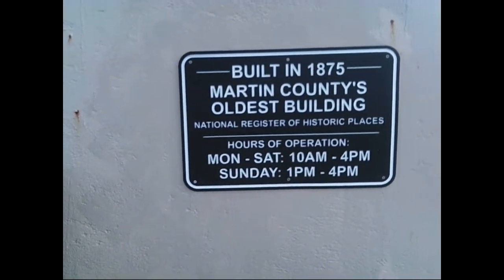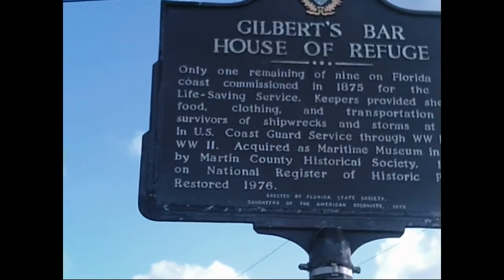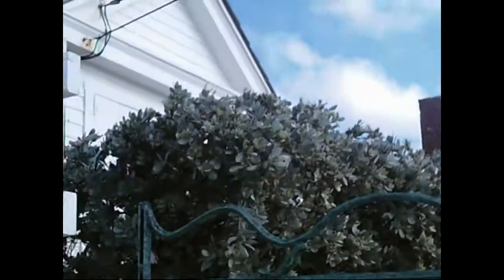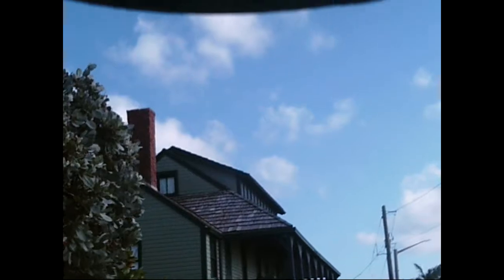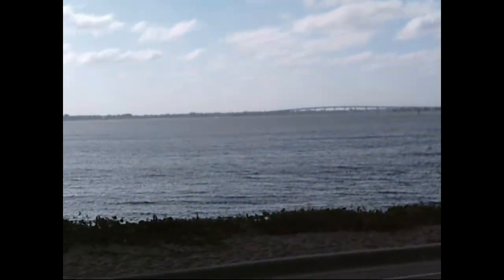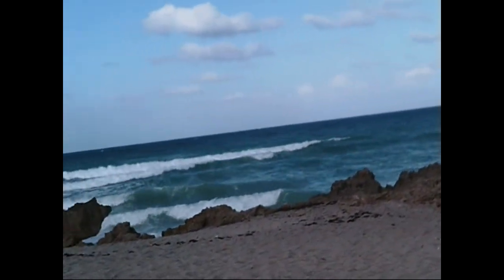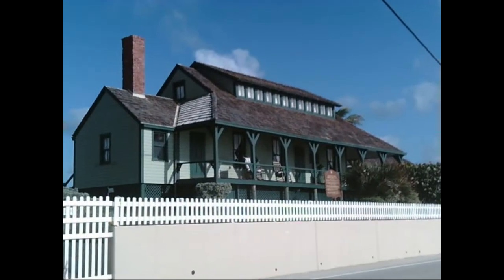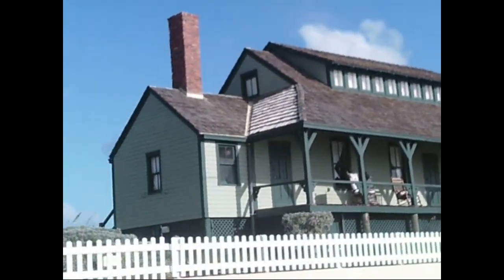The House of Refuge at Gilberts Bar, Stuart Fl